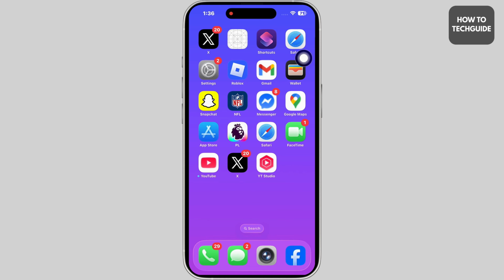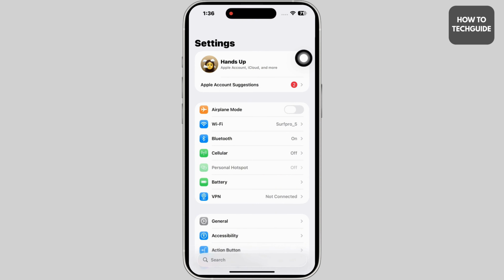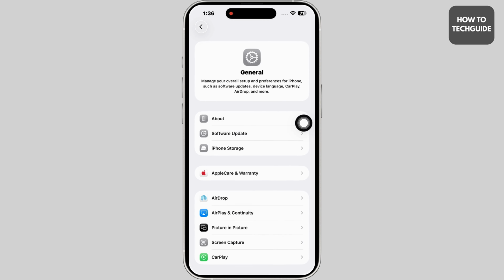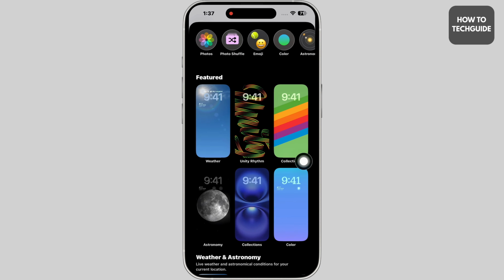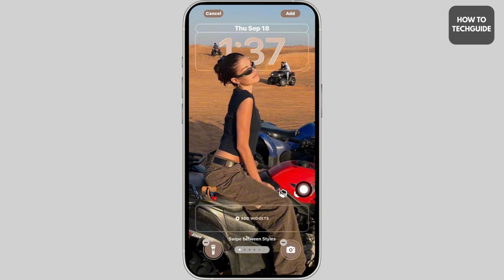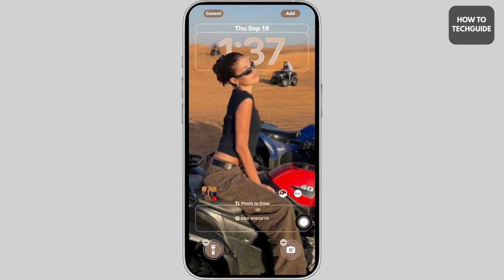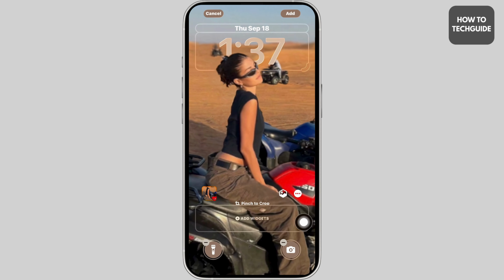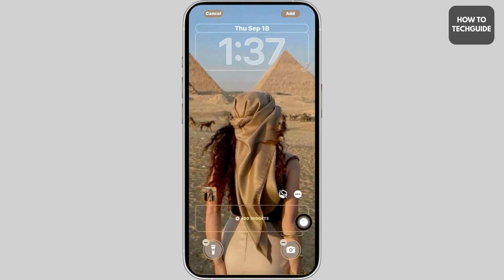How To Add 3D Spatial Effect Wallpaper On iPhone| 3D Lock Screen Effect! ( iOS 26)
Want to add a 3D Spatial Effect Wallpaper on your iPhone in 2025? In this step-by-step guide, we’ll show you how to set dynamic wallpapers that create a depth and 3D effect on your Lock Screen and Home Screen. Whether you want to use Apple’s built-in options or create your own immersive backgrounds, this tutorial will walk you through everything you need to know to make your iPhone stand out.

Timestamps:
00:00 – Intro
00:05 – Steps to Add 3D Spatial Effect Wallpaper on iPhone